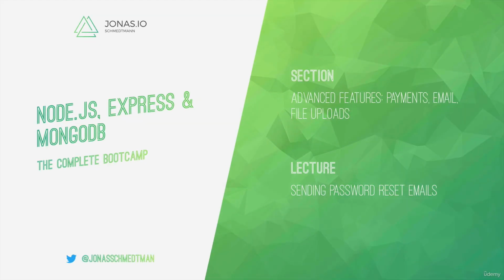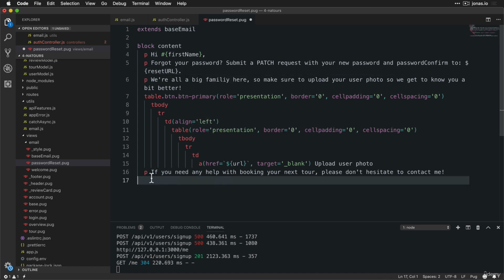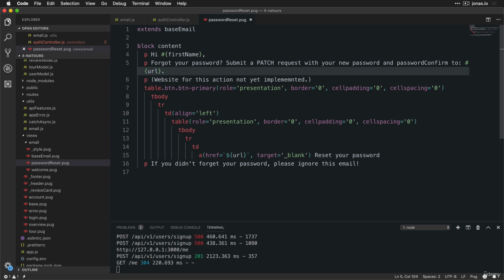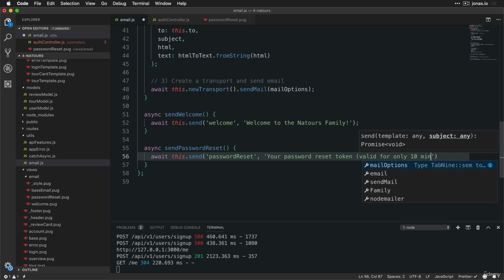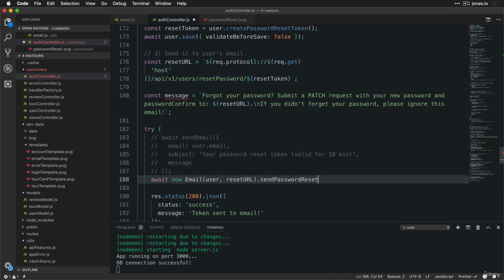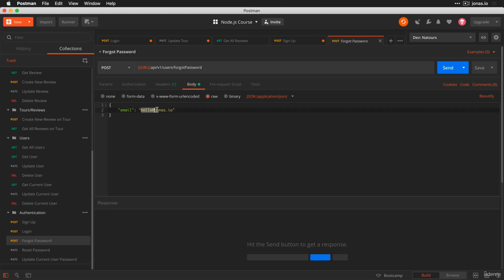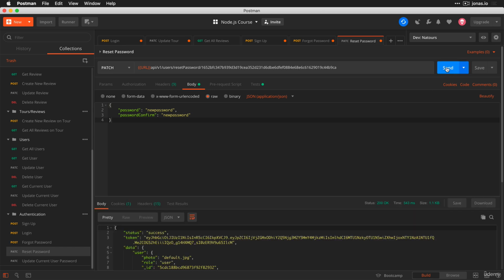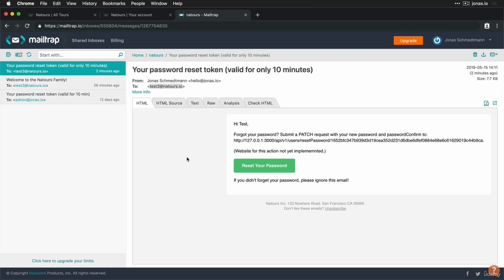206 Sending Password Reset Emails